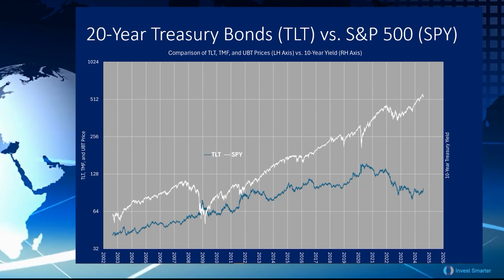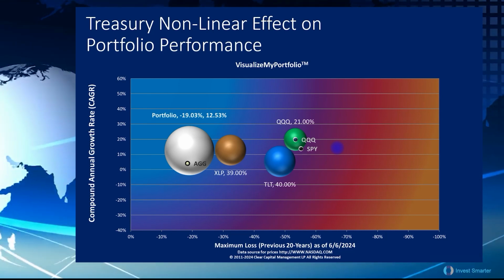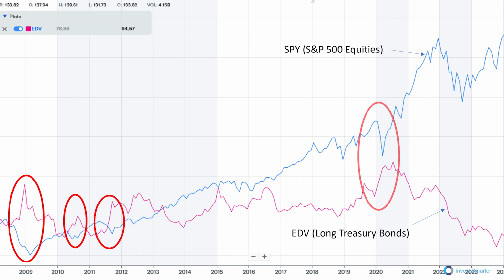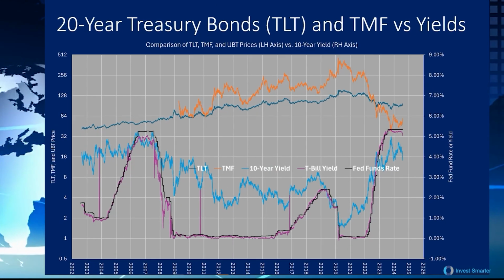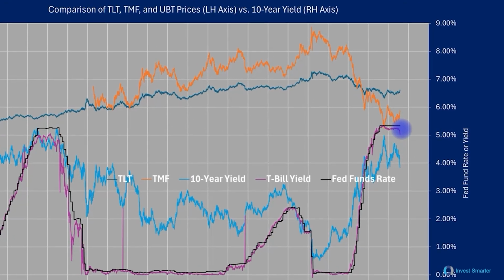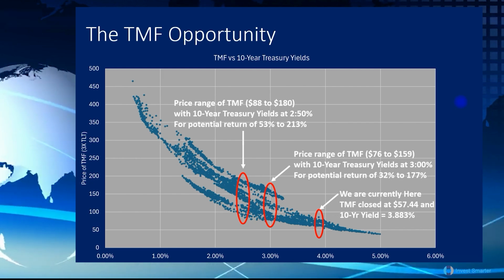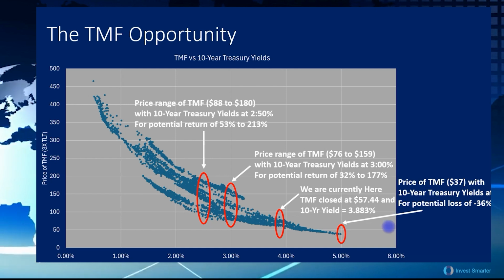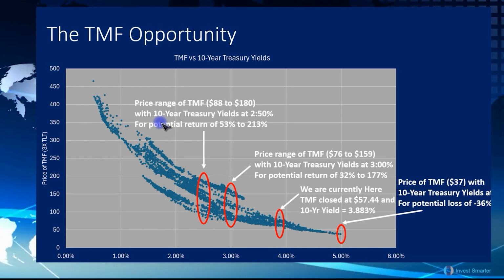Why I Quit My Job to Trade Stocks (BIG GAINS)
50% to 100% potential gain from a trade in Treasuries - You have to be kidding.

In my video a couple of weeks ago I described a fairly safe opportunity to make big returns using the leveraged ETF TMF that is based on the US 20-Year Bond Treasury ETF TLT.

This trade still has the unique and not often found potential for very limited downside, along with big potential upside.

Riding the waves as an investor requires the stamina to emotionally navigate market volatility.

Investors need to take the long view when it comes to investing in stocks, the stock market, and bonds. We see potential opportunity going forward.

00:00 Fairly safe trade to get 50%+ return
00:20 Treasuries as a balance to Equity Risk
01:45 The timeframe for this opportunity
02:30 Potential gains from TMF
02:52 Potential downside risk
04:45 How to be an investor
05:14 How to allocate a portfolio
06:00 Disclaimer